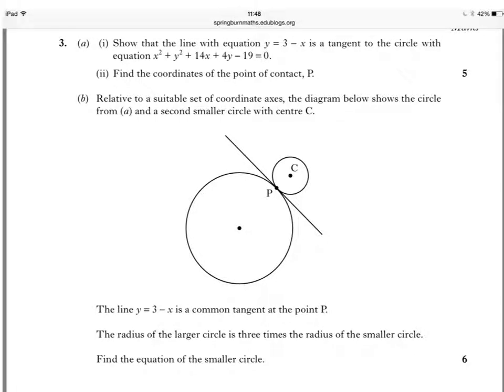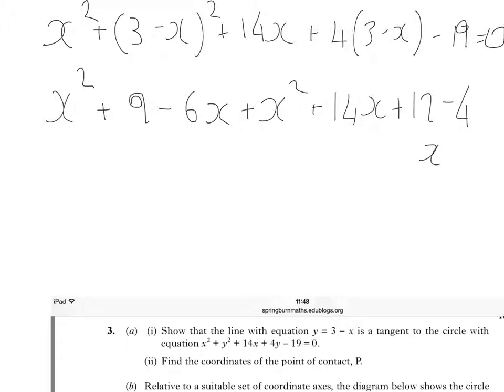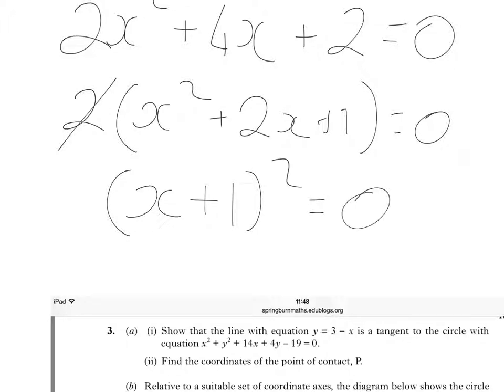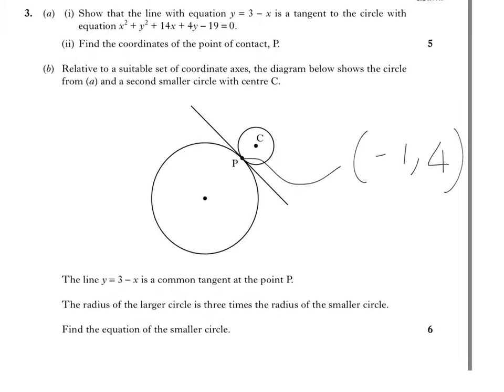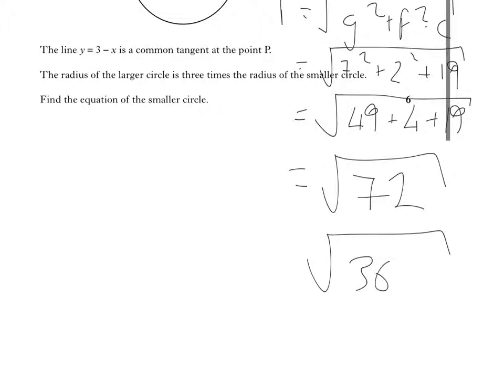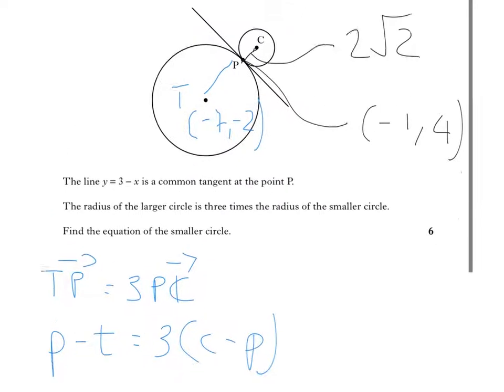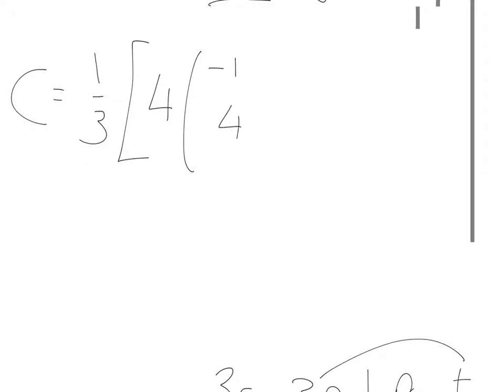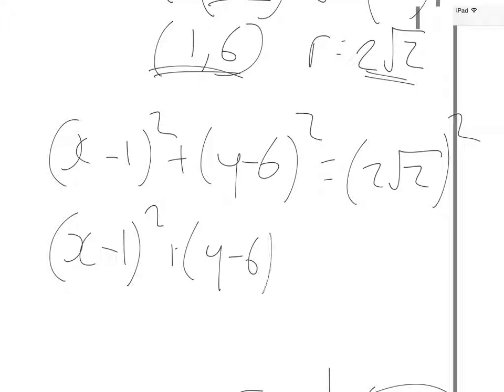h section 16 part 2